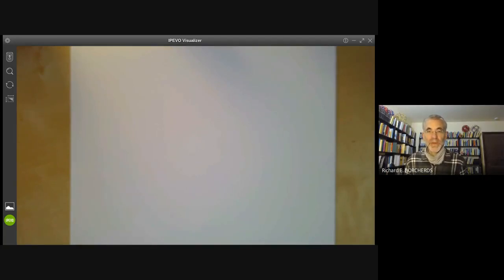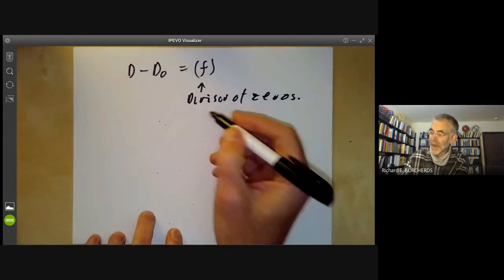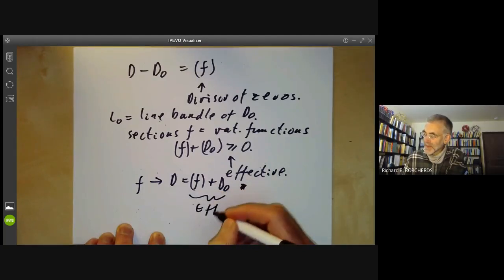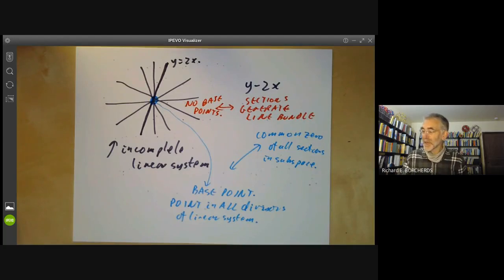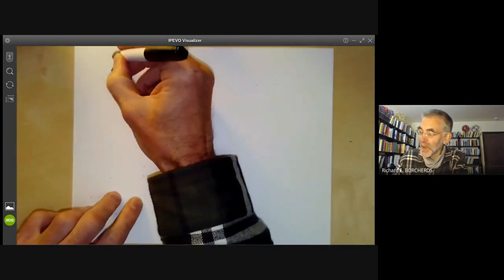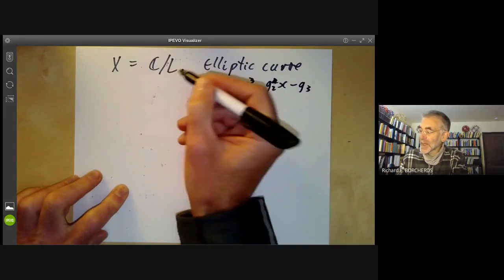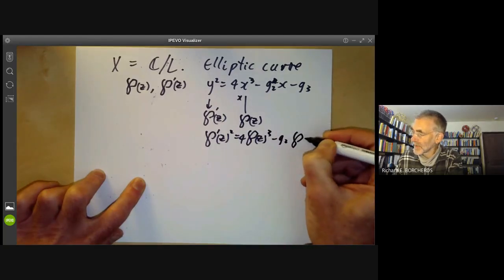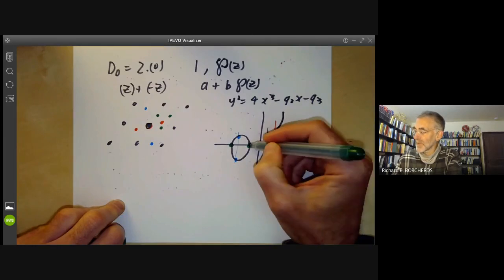Schemes 43: Linear systems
This lecture is part of an online course on schemes, following chapter II of the book
"Algebraic geometry" by Hartshorne.

In this lecture we give some examples of linear systems of divisors, which
are an older way of visualizing sections of an invertible  sheaf by looking at the zeros of the sections.